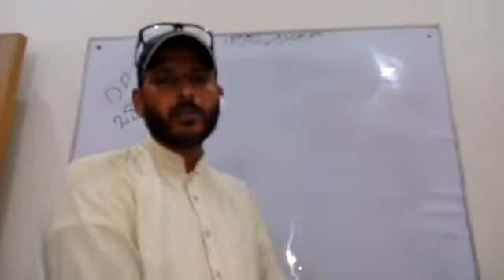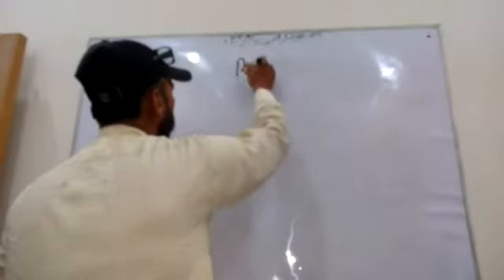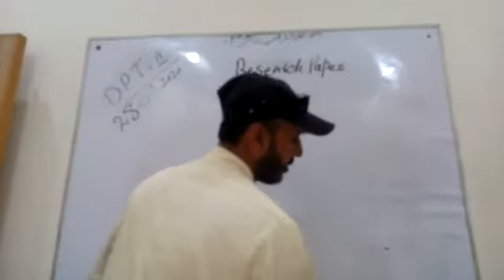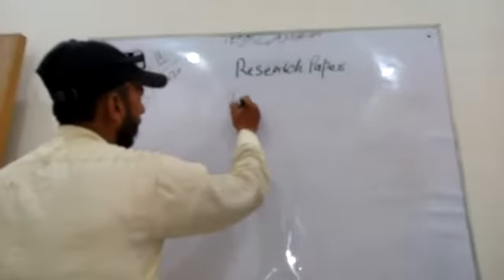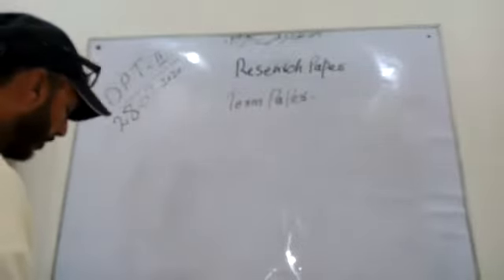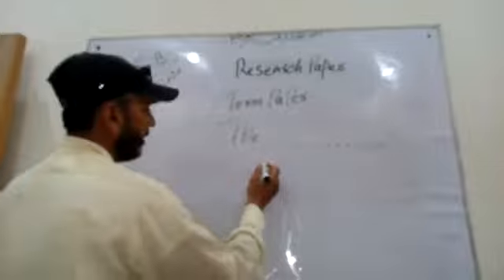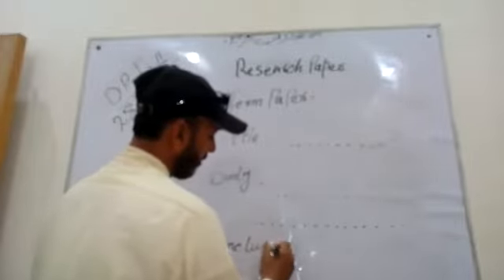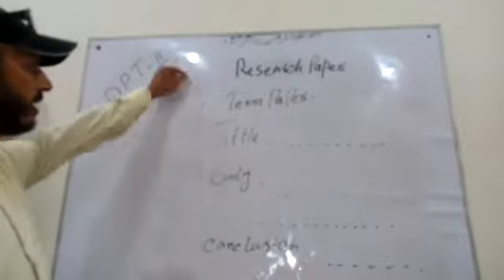DPT 2 English Comprehension & Composition Lecture no. 14